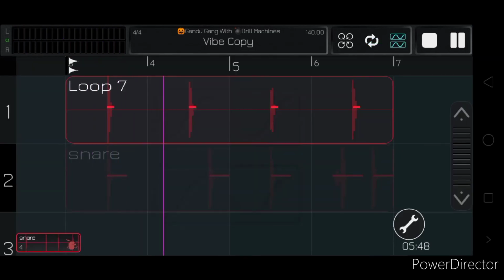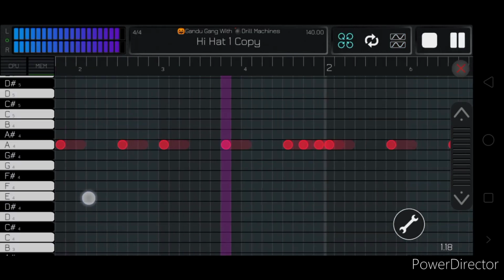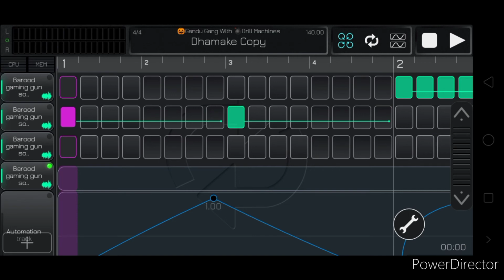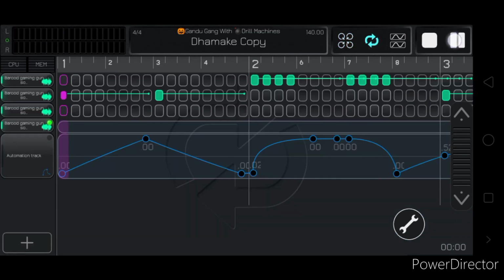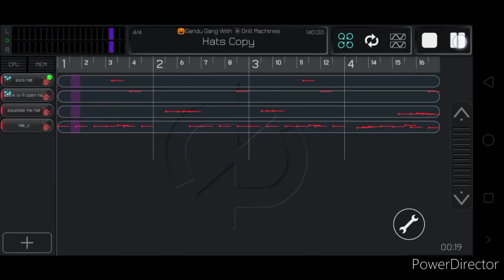UK drill + gun sync || bandpass tutorial || A9KIT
welcome on my channel guy's
I'm A9KIT
i make tutorials on bandpass
in this video I will show you how to create gun syns + uk drill type beat